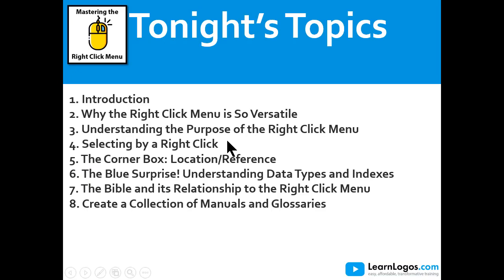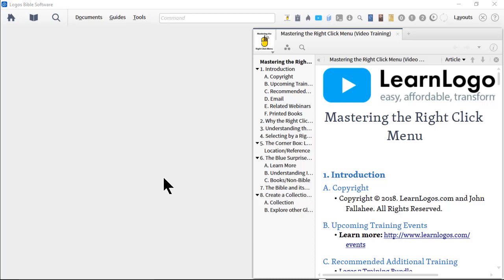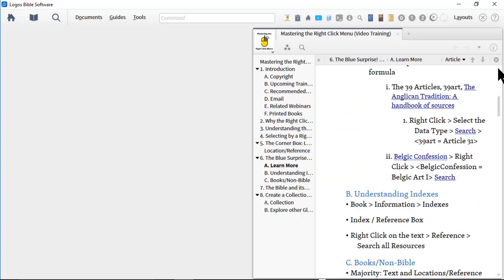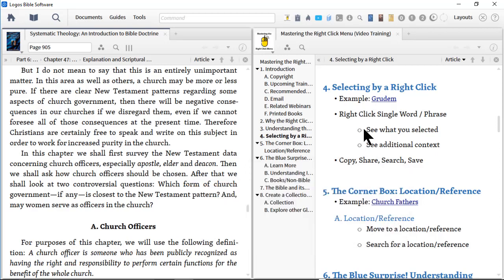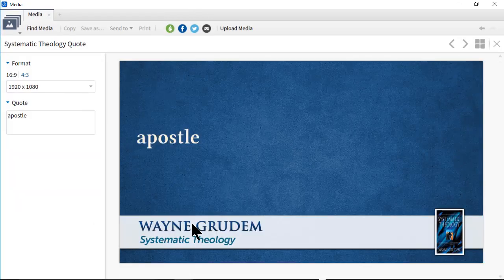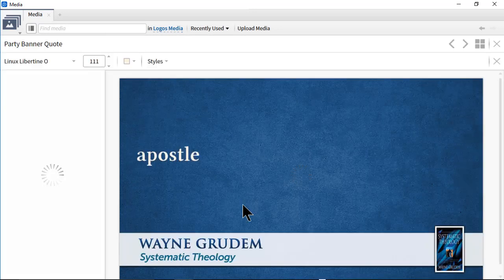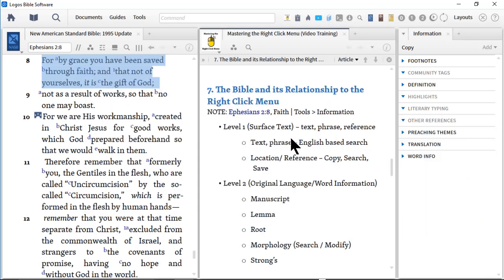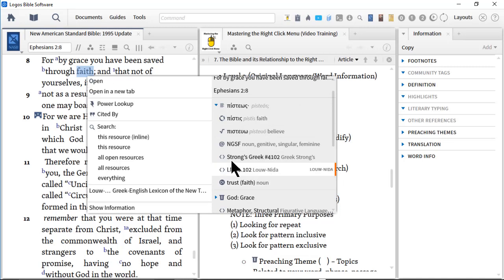Mastering the Right Click Menu (Sneak Preview)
MORE TRAINING
for more training and specials.